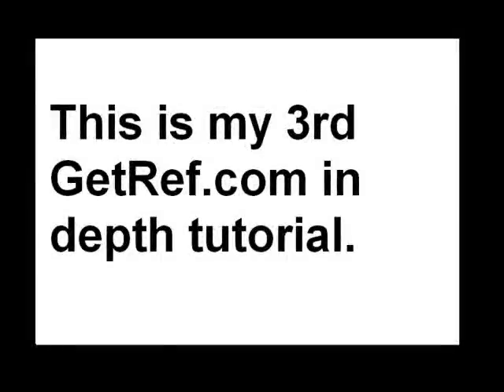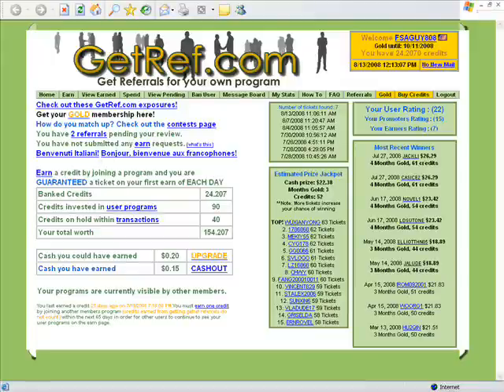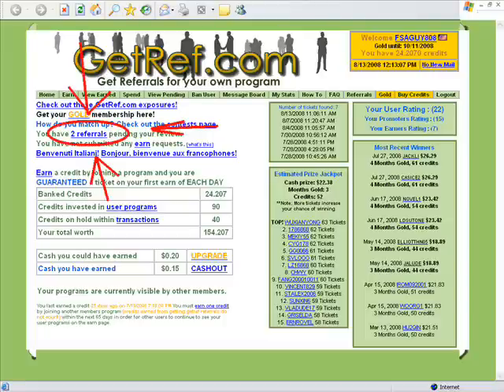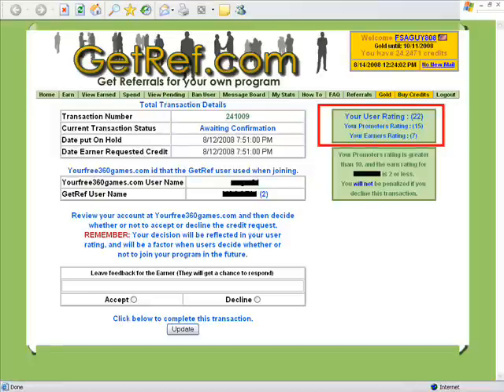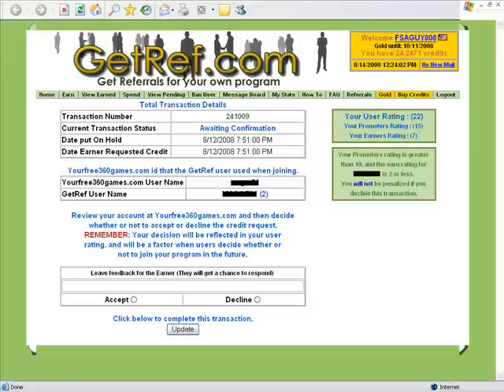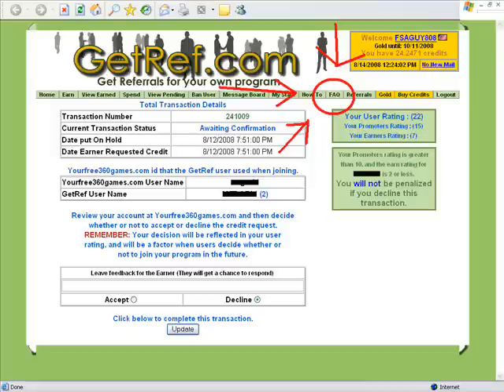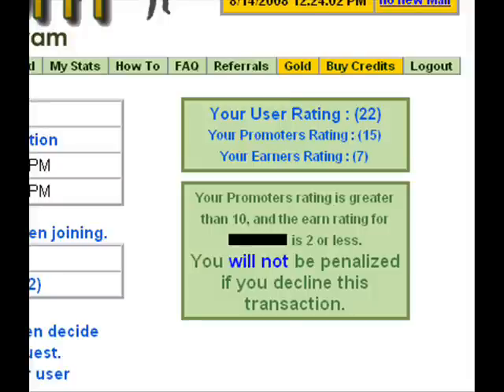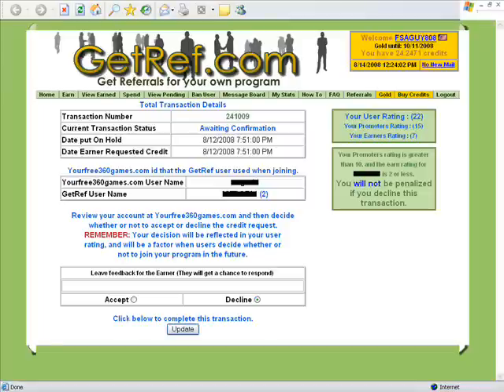How to use GetRef.com 3! A 3rd in depth tutorial!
This is the 3rd getref.com tutorial. If you haven't seen the first video please click on my username and watch the first two videos. Then you can watch this one.This video shows you how to deal with scammers and how to get help on the message board. Here is a direct link to getref.com for your convienince: